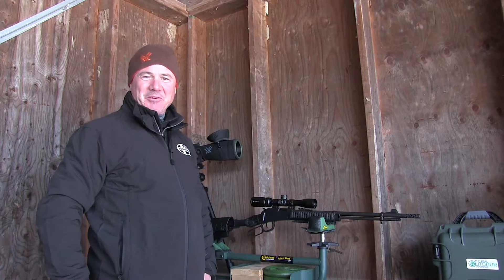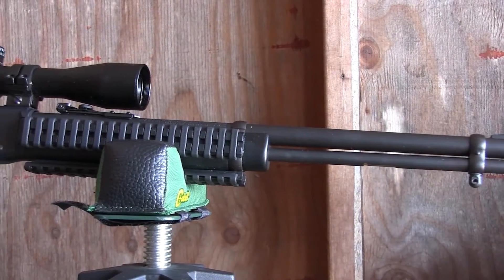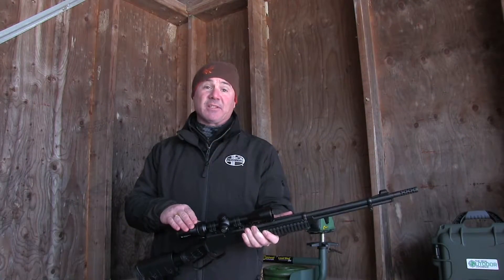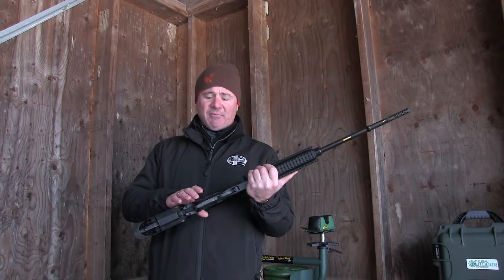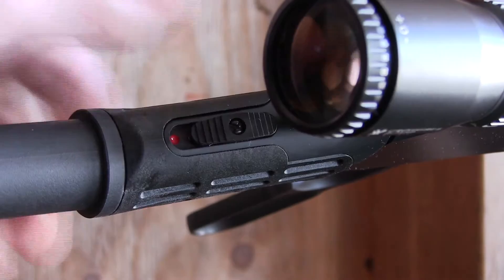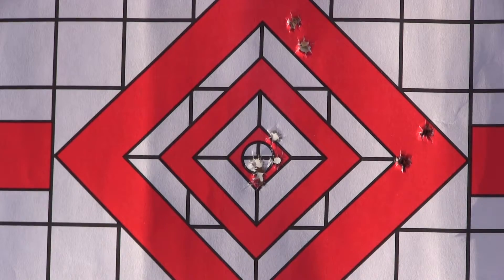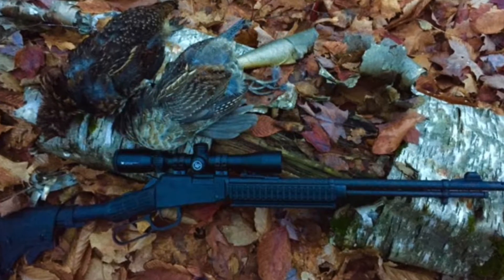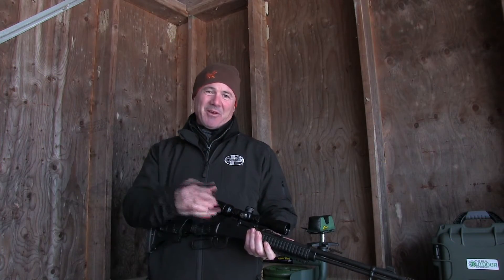Mossberg 464 SPX .22lr Review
This is our review of the  Mossberg 464 SPX chambered in .22lr.  This is a great, very practical gun that will suit many users as it is fully adjustable.  This thing, once sighting in is deadly accurate!